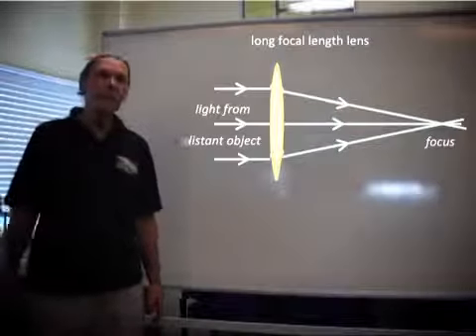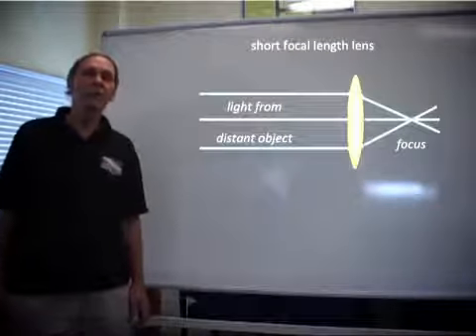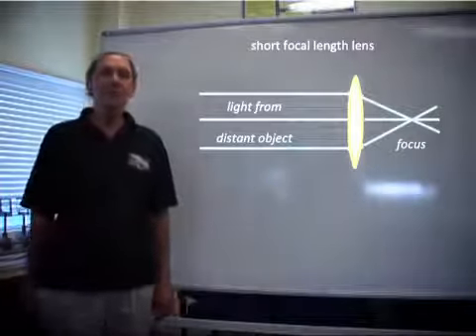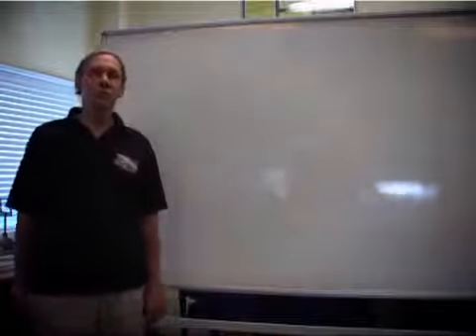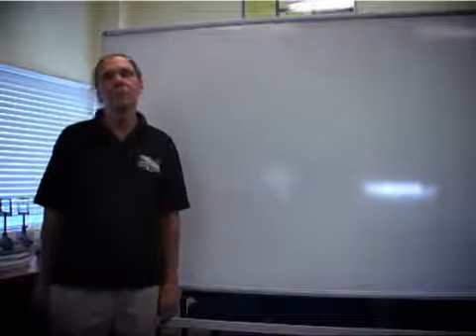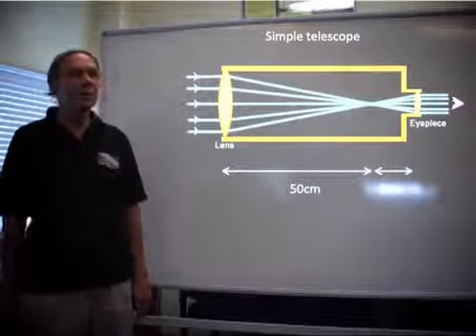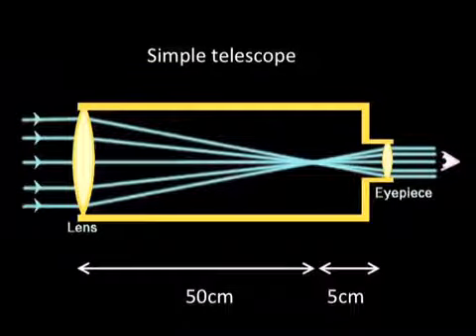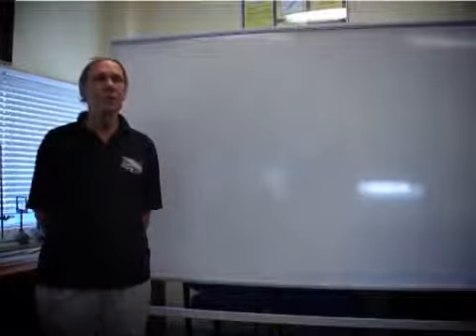World of Science: LENSES AND TELESCOPES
"Science lesson 3: Lenses and telescopes"

A complimentary science video to the Education Galileo film.